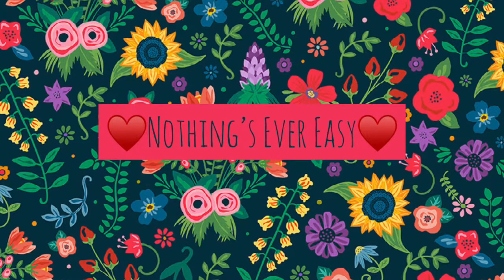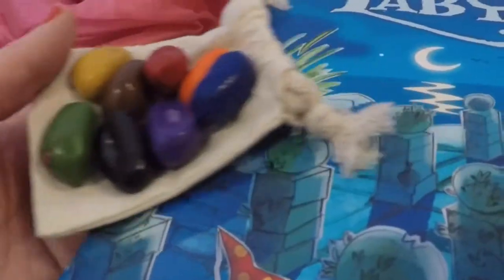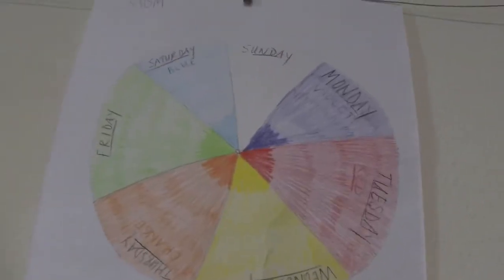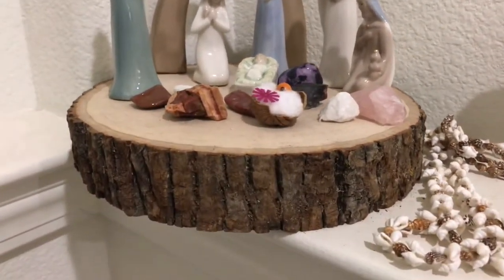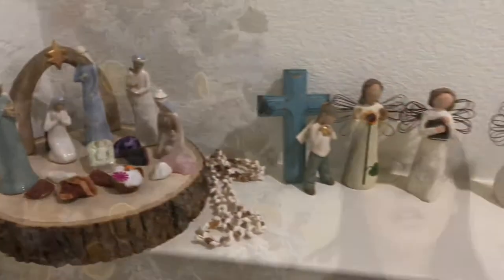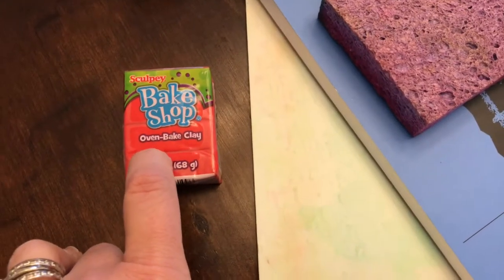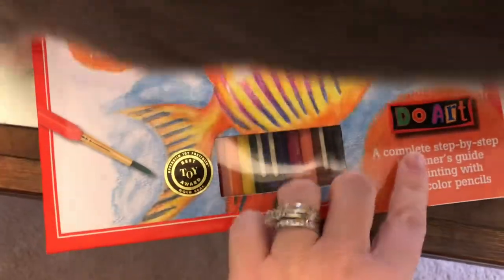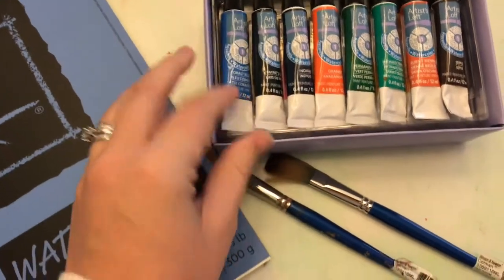Waldorf Arts & Crafts supplies and ideas !!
In this video I will show you some Waldorf artsy and craftsy supplies! Watercolor paint, brushes, 140lb paper, peg dolls, modeling beeswax, beeswax crayons, Klutz felt sewing kit (Sew mini treats), wax paper window stars, and kwik stix (tempura paint that dries in 90 seconds!)
Thanks for checking us out! I’m Meredith, my husband is Mike, & we have 4 girl’s:
Marisa (15), Scarlet (8), Isla (7), Juliette (2), and our darling cat Malibu. We hope to inspire you, encourage you, and 🤞🏻make you laugh with our videos. We hope to have something for everyone: homeschooling, cleaning, hauls, mama & kid life, crafting, cooking, and my 📖 writing journey.